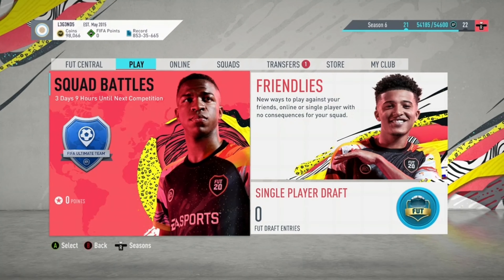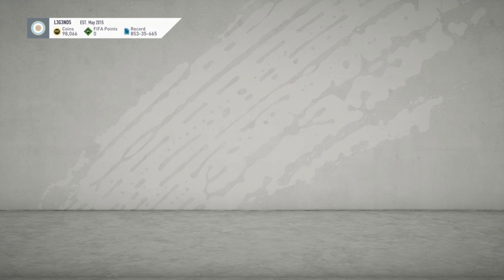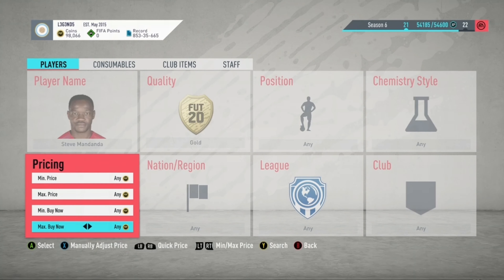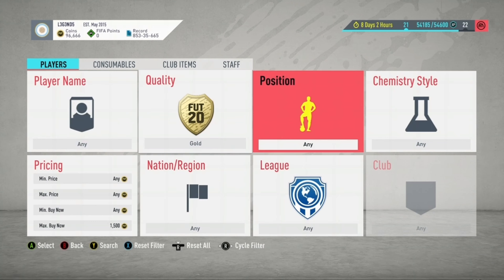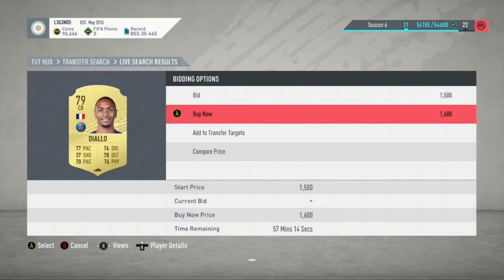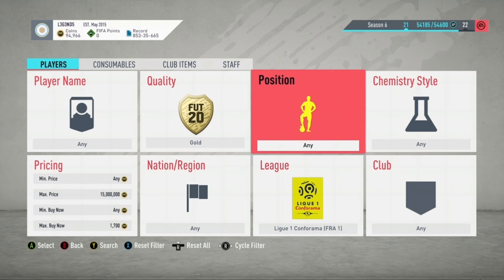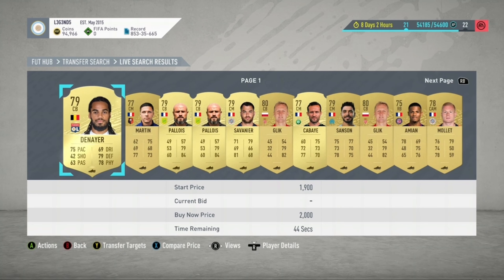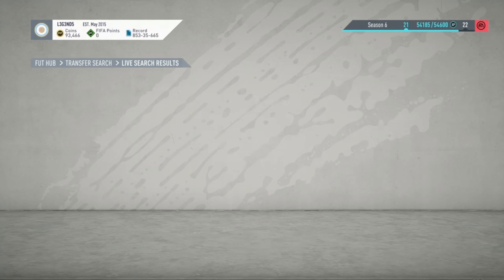"WOW"!! YOU SHOULD INVEST IN THESE PLAYERS!! (FIFA 20 TRADING METHODS)